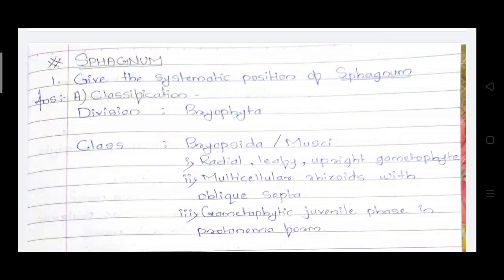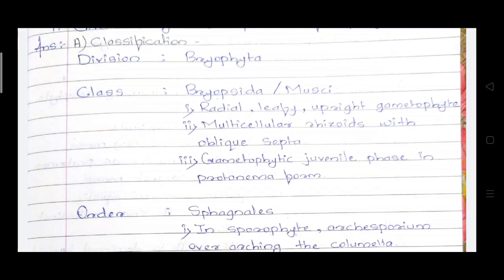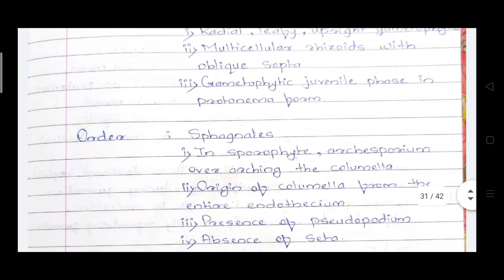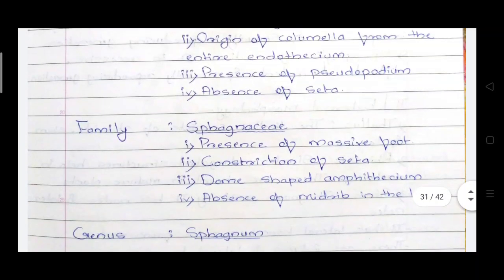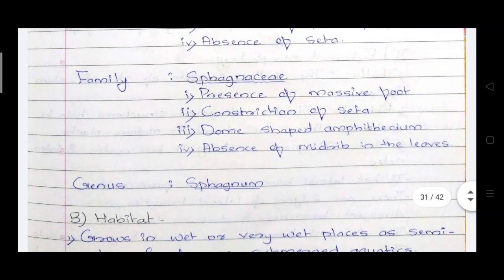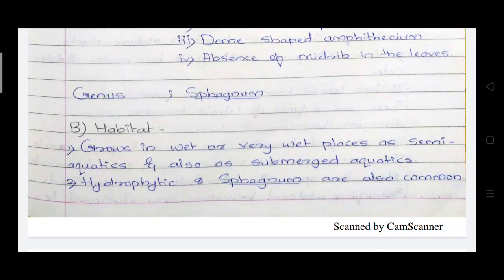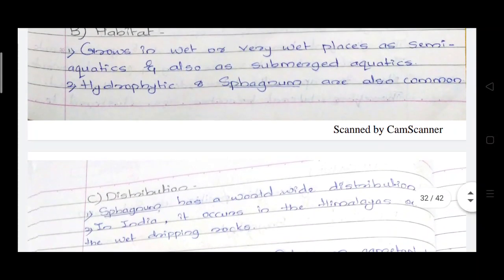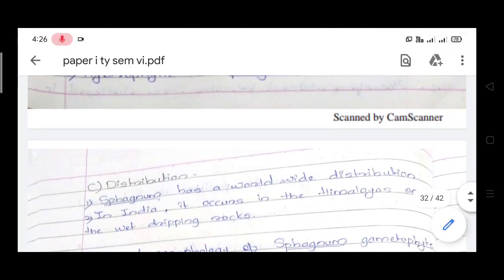Ty Botany paper I Unit 1 bryophyta: systematic position of sphagnum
Systematic position of sphagnum